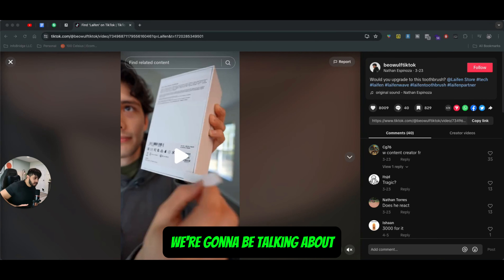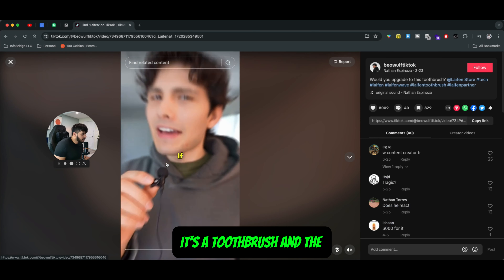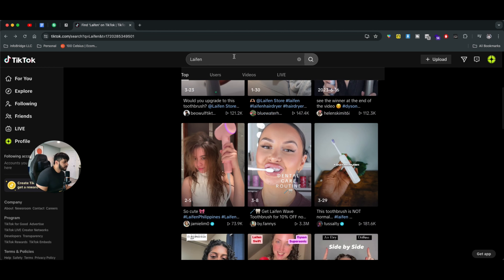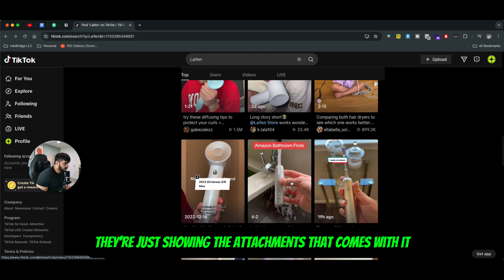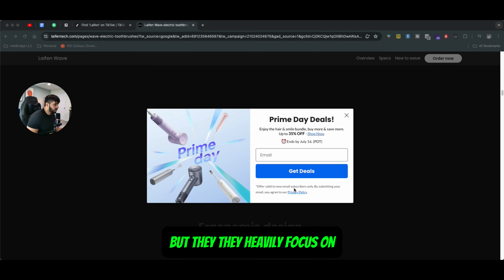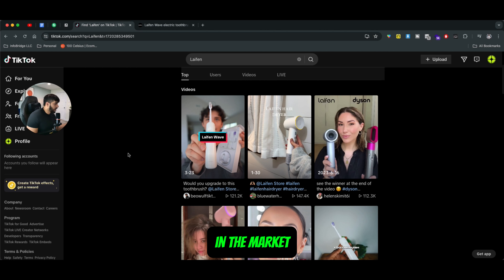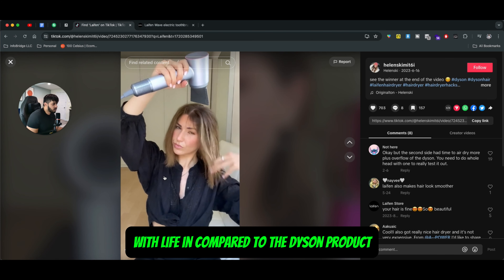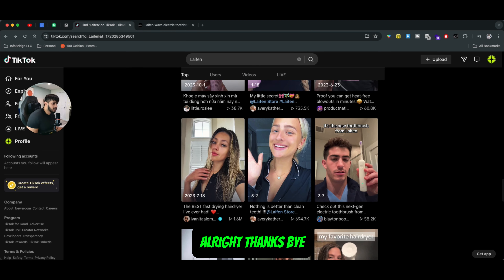OMG! Boost Your Shopify Sales with These TikTok Growth Strategies – Here’s How!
Learn powerful TikTok growth strategies to increase your followers, boost engagement, and drive more sales for your Shopify store! 🚀 In this video, we reveal effective techniques to grow your TikTok presence, connect with your audience, and maximize your e-commerce success. Discover how to create viral content, use trending hashtags, and leverage TikTok’s features to enhance your brand’s visibility.

Growing your TikTok following can significantly enhance your brand’s presence, attract more customers, and boost your Shopify sales. We’ll guide you through the process of creating engaging videos, interacting with your audience, and using TikTok’s tools to expand your reach.

In this comprehensive guide, we cover everything you need to know about growing your TikTok following for Shopify success. Discover how to craft compelling videos, participate in trends, and utilize analytics to refine your strategy. We also share tips on collaborating with influencers and using user-generated content to enhance engagement.

Don't miss out on the opportunity to elevate your Shopify store with effective TikTok growth strategies. Watch the video to uncover tips and tricks that will help you drive traffic and grow your business.